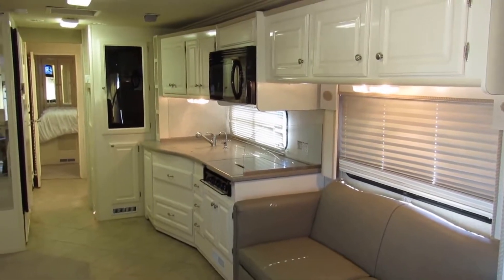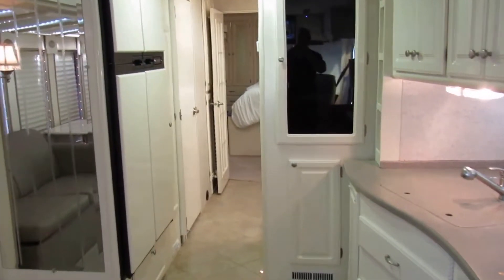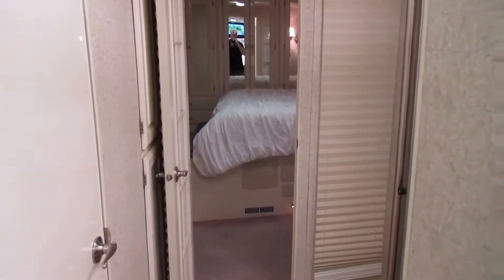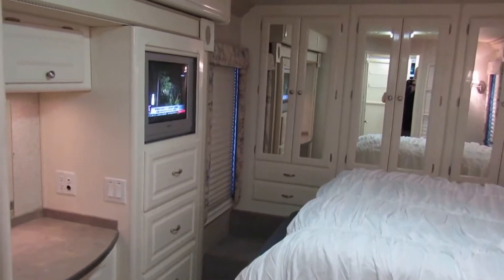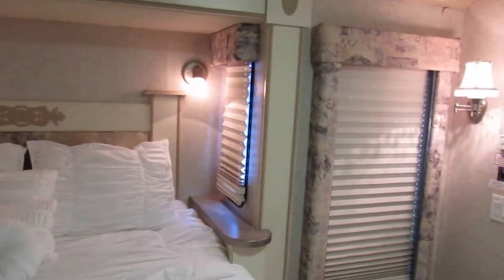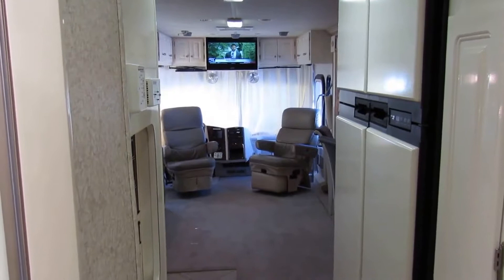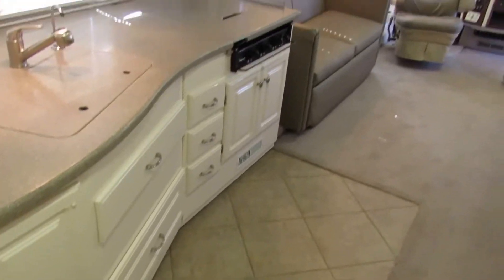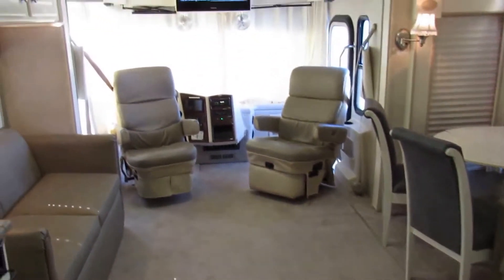#4409 41' Gulfstream RV Rentals Mesa Arizona ShareMyCoach.com